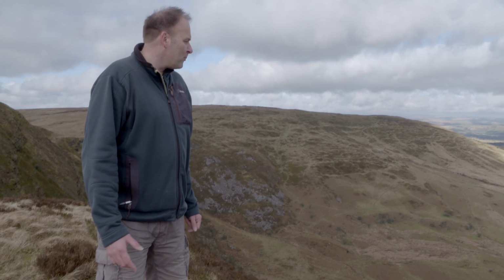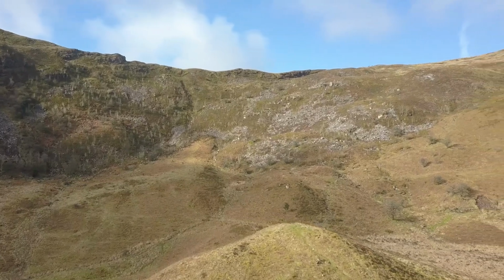PG1 Brecon Beacons, glaciology and meteorology.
In this virtual field video we explore the glacial geomorphology and meterology at Craig Cerrig Gleisiad in the Brecon Beacons.